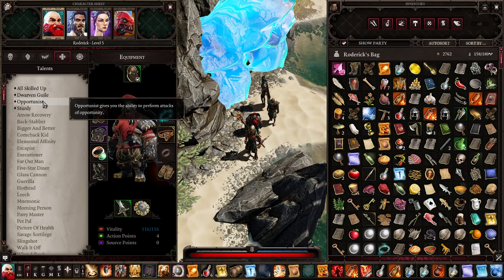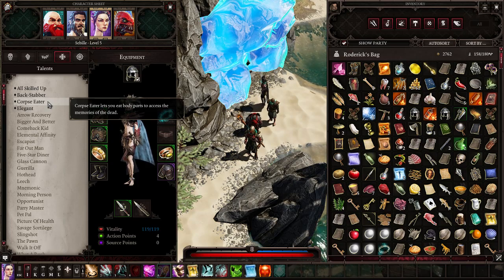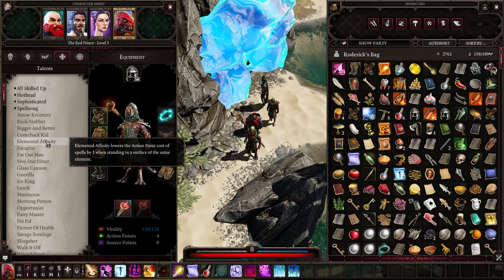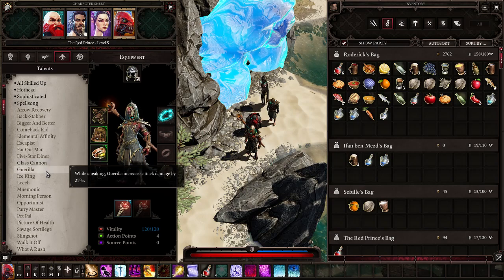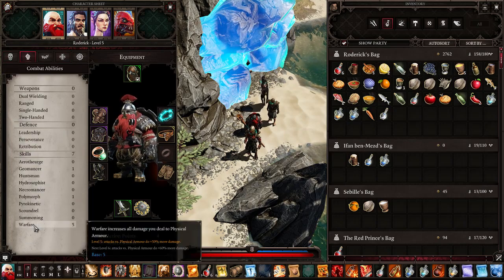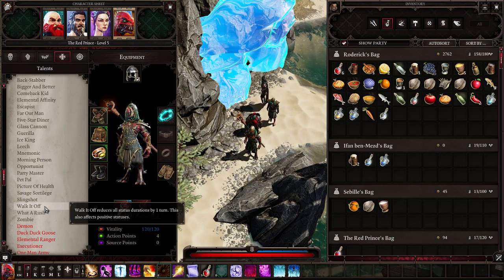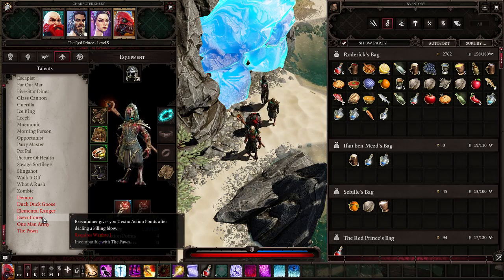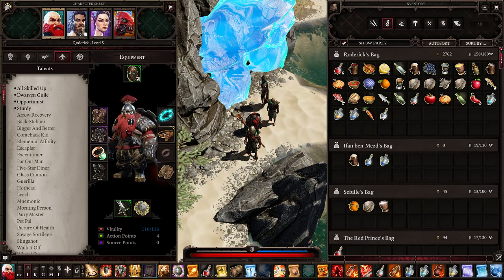Divinity: Original Sin 2 - Talents guide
Full guide of talents and how they mix with different build presets.

Check when I go live.

If you wish to become friends with me on Steam, add 'Werglia'.

Join me when you are bored or in a need of a good company.
I stream almost every day.

Discord and Instagram are coming soon.